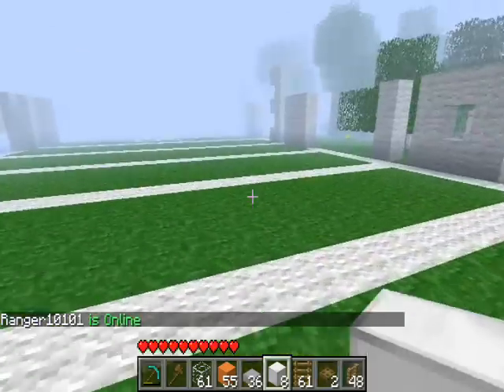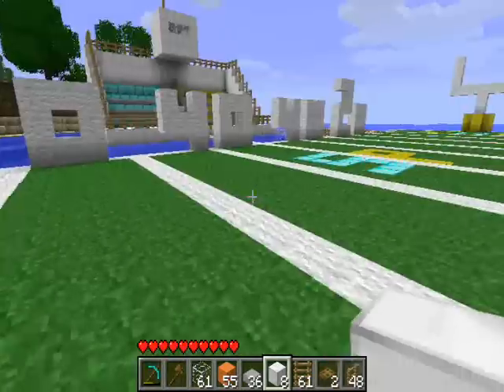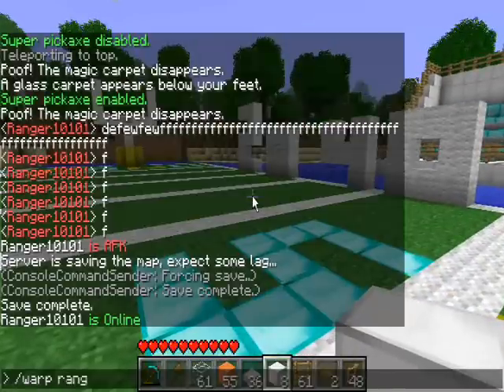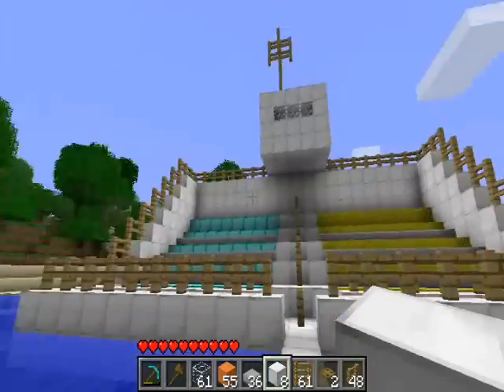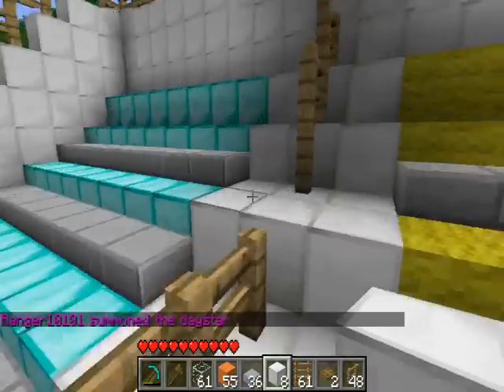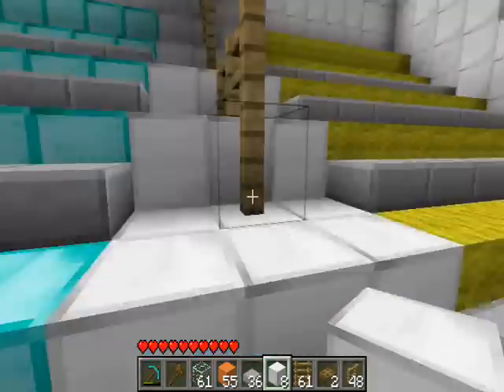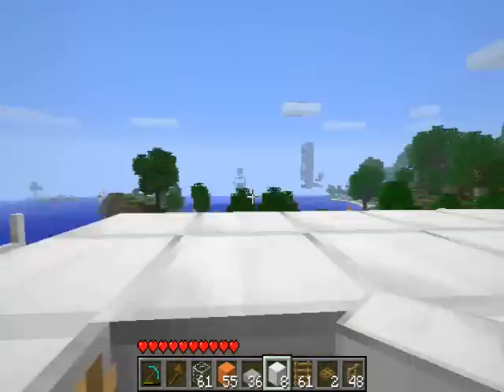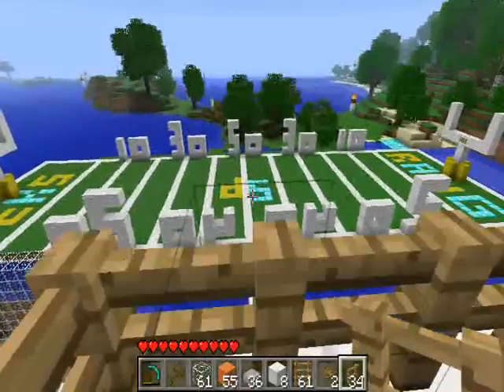Spencerport Football Field "MADE IN MINECRAFT"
Well first sorry for that annoying fizzing noise.
2nd if u go to my school props me bitch